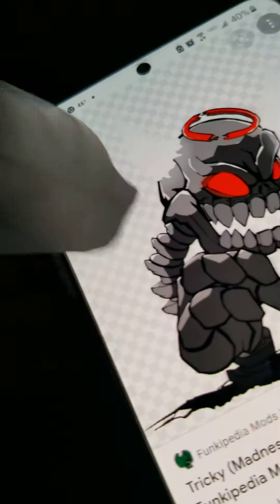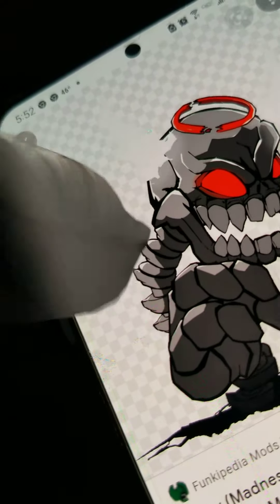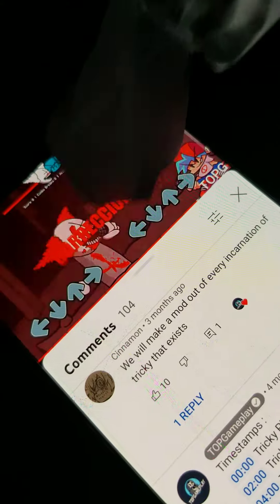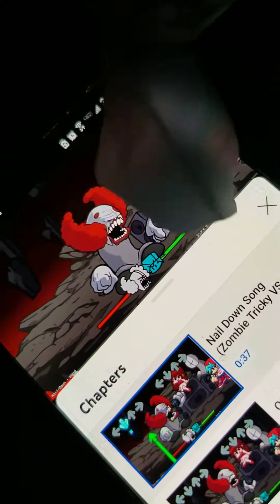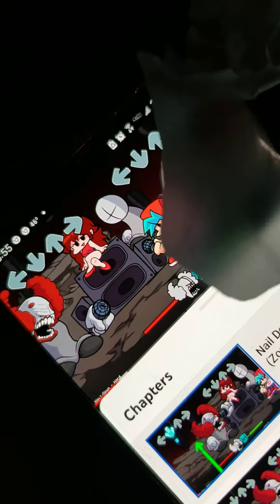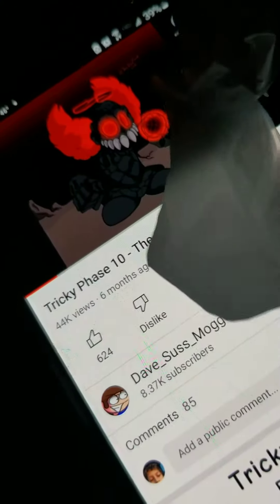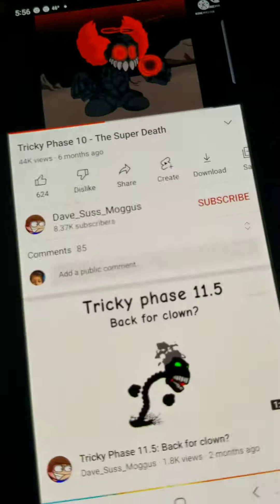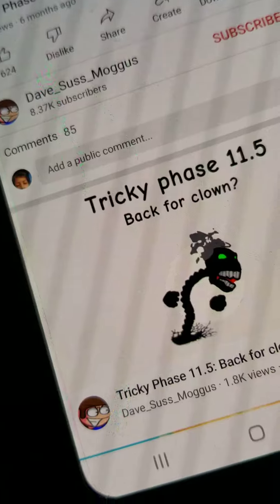how fast I shake vs tricky